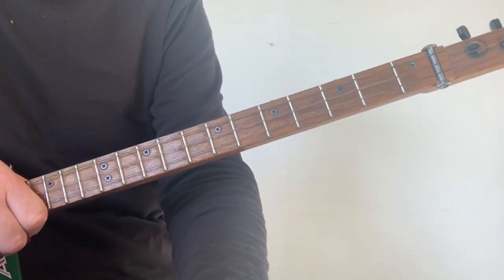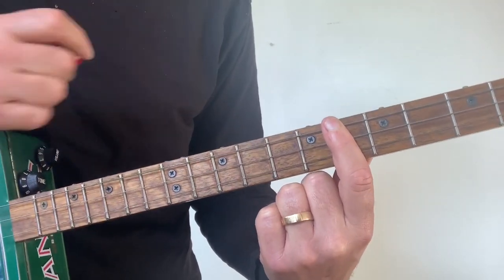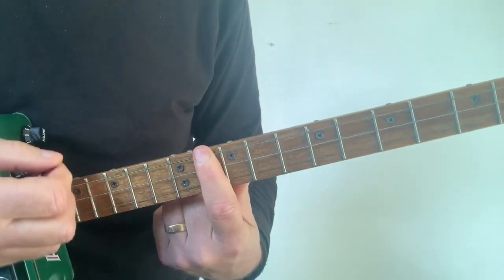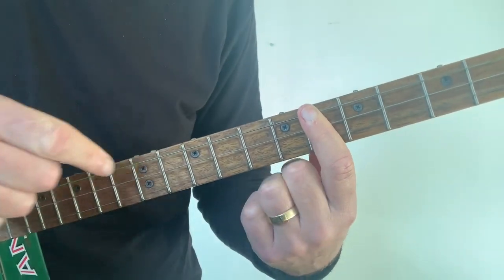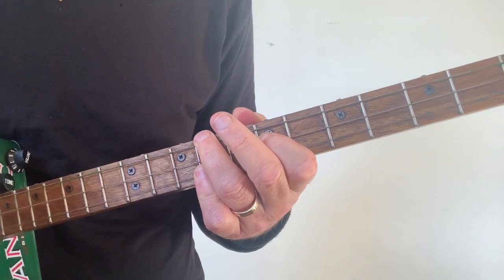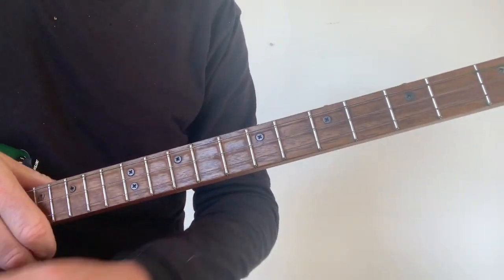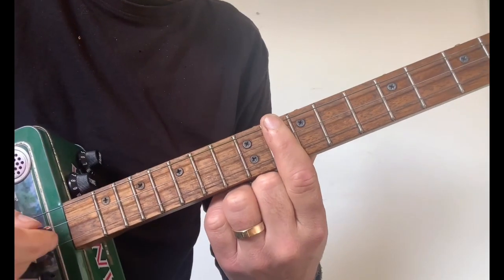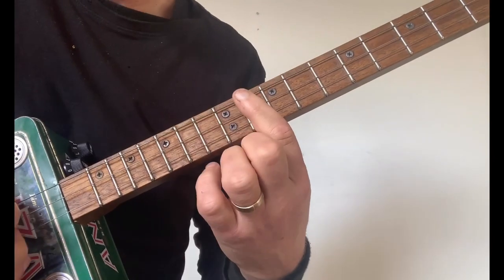Happy Together- The Turtles - 3 String Guitar Lesson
The way I play Happy Together by the Turtles on the 3 string.